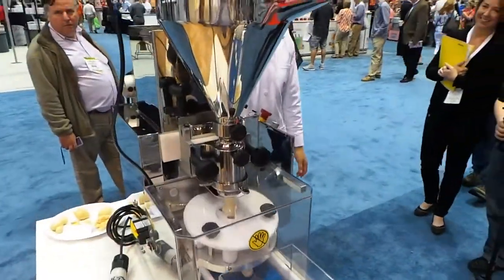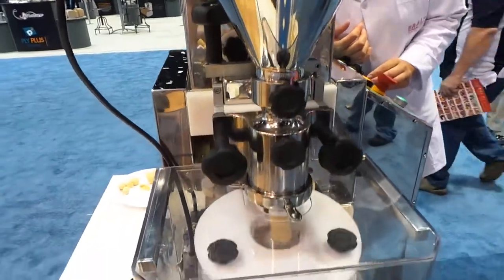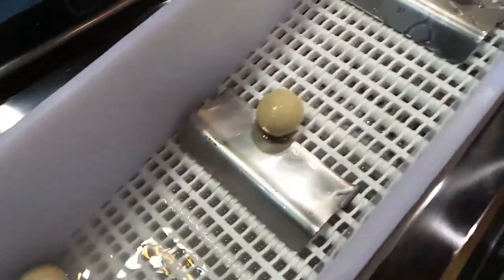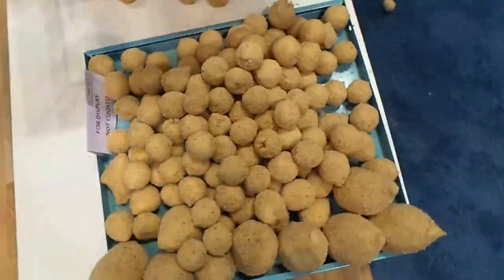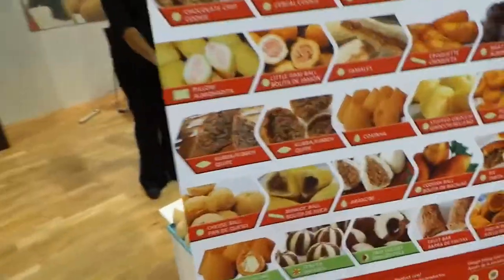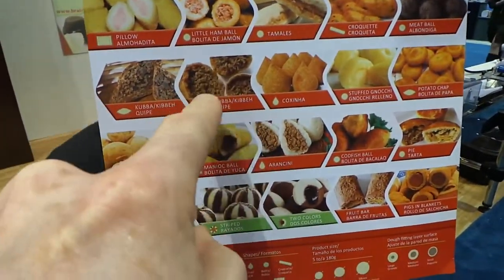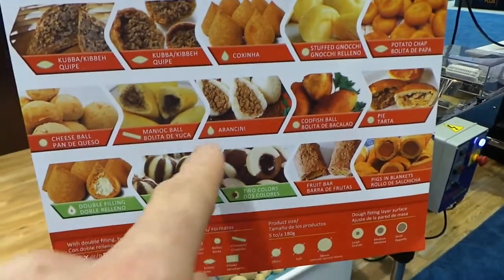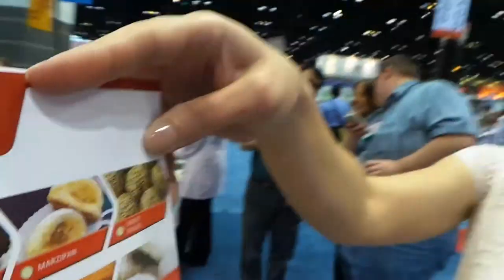Geek Beat Archives The Bralyx Extruder and Bread and Butter Machine